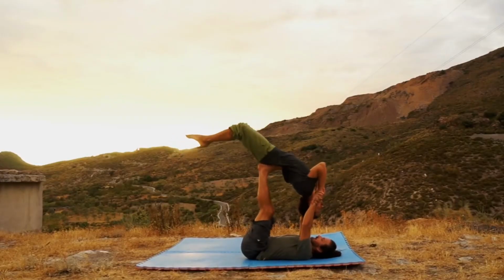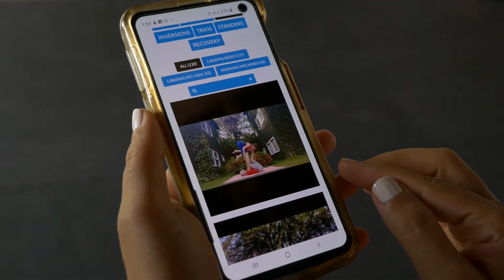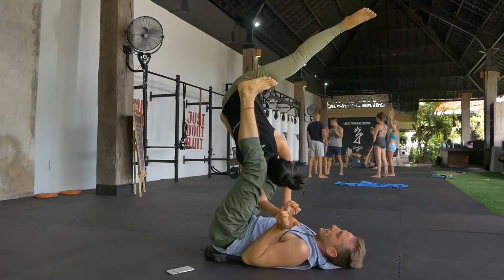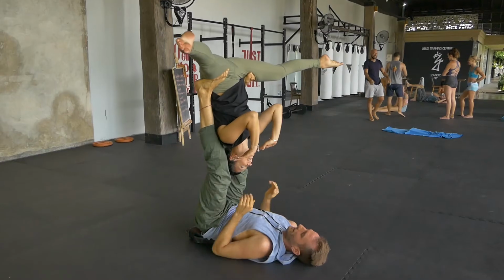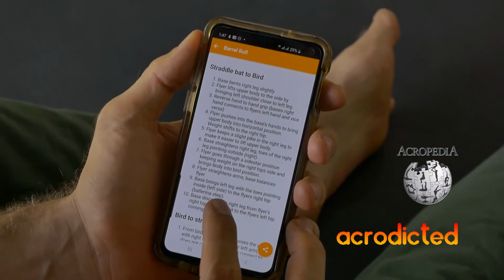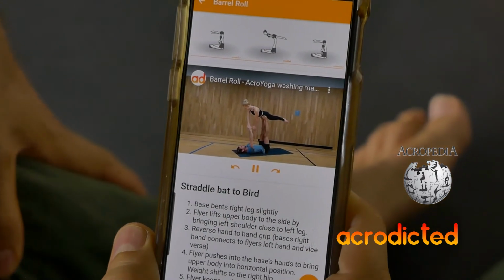Partner Acrobatics Manual Review: A free online manual of many acroyoga poses and skills.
This is our first acroyoga product review episode, and we are starting with The Partner Acrobatics Manual.

In this episode we are covering the pros and cons of this free acroyoga product.
We will also talk about how you can and can’t use it to learn acroyoga or as a teaching tool.
The idea behind our review episodes is to help you understand if these products or resources will be helpful to you in your acro yoga practice.
So that you can best advance your acro yoga or partner yoga practice in the way that works best for you.

The partner acrobatics manual is an online resource full of videos about acroyoga. It has simple demonstration videos without any instruction, so it can be used as an exhaustive library to look up a move or washing machine.
It is created and managed by Partner Acrobatics an partner yoga training school.

If you’re wondering ‘What is acroyoga?’
Then wonder no more. If you’re unfamiliar with this couples yoga practice or Acro yoga or partner yoga.
Then go back and check out some of our previous episode or our sexy yoga flow videos to get inspired.

Whether you need a partner workout, some lockdown yoga, some couples yoga or even a quarantine workout, there is many good reasons to start today.
We guarantee that it’s easier than you think to start this awesome acro practice.

The Acroyoga Show is the very first acro yoga reality TV show.
Our acro yoga vlog captures the best of reality TV in a fitness channel while keeping it fresh and raw.
Each episode will be based on a topic such as "partner workout", "sexy yoga challenge", or "couples yoga challenge" and will highlight the best of our acro yoga training, teaching, and playing.
From acroyoga tutorials, sexy yoga videos, review episodes, and inspirational acroyoga flows.
We have everything acro covered!

Acro yoga may seem challenging, but it’s actually a great beginner yoga practice, and that's exactly what we want to help show…
That acroyoga is accessible for everyone.
Although acro yoga may seem like advanced yoga or even extreme yoga sometimes.
We want to show you that this amazing practice is for normal people that are up for the yoga challenge.
All you need is a partner and a yoga mat to get started.

If you have fitness goals, or maybe you want to try some couple workout or couples yoga then you should definitely watch this acro yoga fitness channel vlog episode and give it a try.
Acroyoga is yoga with partners, also known as partner yoga.
Partners doesn’t have to mean you’re in a romantic relationship.
Anyone with the desire to do this type of yoga can, as long as you have a partner.
That's all!

If by chance you are in a romantic relationship, acroyoga does wonders for achieving your couple goals.
Acro yoga can be amazing for your intimacy, communication, connection, holistic health and bonding through this couple yoga.
You'll connect with your partner on a deeper level and bond in ways you only dreamed of.
Acro yoga is the ultimate couples yoga challenge and relationship building tool.

We want to showcase the practice of acroyoga to you so that you can see how much fun we have so that you'll give partner yoga a try yourself.
You'll quickly see the many yoga benefits of acro yoga and how it will strengthen your relationship with your partner.
Acro yoga builds trust, communication, and even intimacy (for those seeking it) through a fun and playful practice.
There are so many potential yoga benefits from learning acroyoga.

We just want more people to do acroyoga so take the first step to learn acro yoga with us for free.
Checkout The Acroyoga Show Tutorial videos on our channel for detailed instructions.
They are all about how to start acroyoga, acroyoga for beginners, acro for normal people and more.
The Acroyoga Show Weekly Vlog Episodes go far beyond instructional videos and will teach you all about the acroyoga culture, community, and practice.
Whether you are looking for sexy yoga, a partner workout, or a couples challenge, The Acroyoga Show will help you achieve your fitness goals.

Location: Ubud, Bali, Indonesia

This channel is run by AcroSpirit.
A community of Acroyoga lovers and teachers based in Bali.
We want to share our acroyoga journey with you, and hopefully spread and inspire this practice around the world.

We can't wait to play with you!